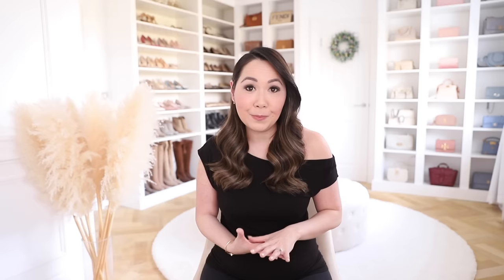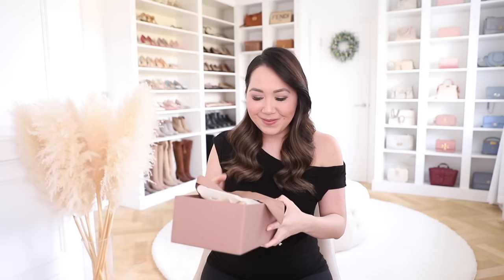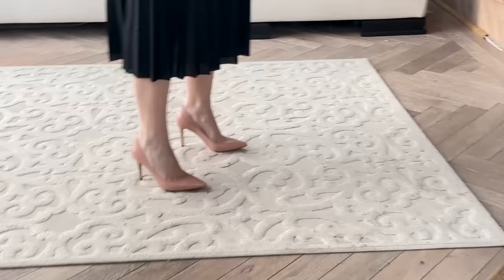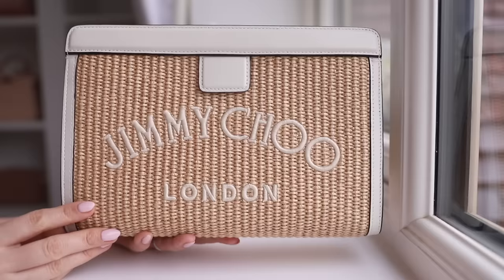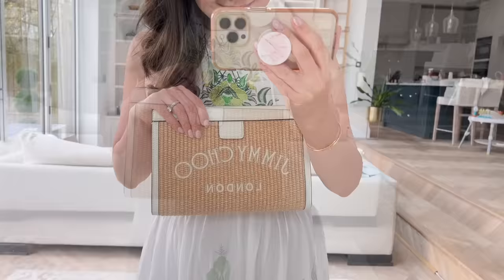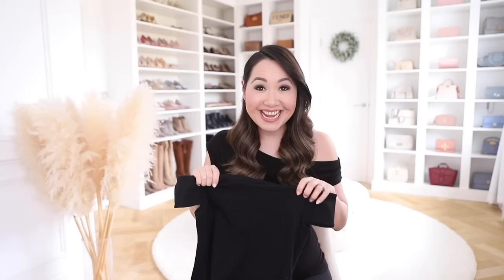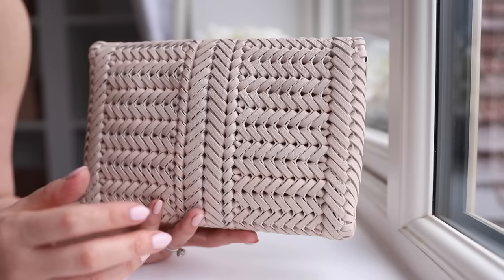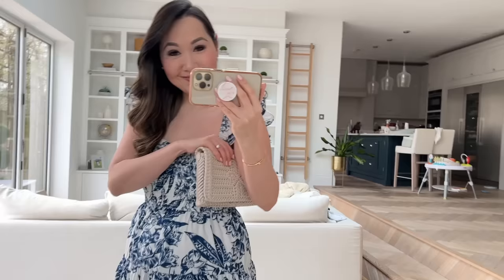COME UNBOX WITH ME! JIMMY CHOO, CHANEL, GIANVITO ROSSI, ANYA HINDMARCH & MORE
Full offer details: Save £25 when spending over £325, and £50 when spending over £500.

2. Jimmy Choo clutch (white sold out, blue here)

4. Anya Hindmarch Bag (sold out, similar here)

8. Chanel pouch (preloved)

**Offer T&Cs**
A £25 saving is valid on eligible items totalling over £325.
A £50 saving is valid on eligible items totalling over £500.
The code is valid at checkout, for new customers.
The code can be used once per customer.
This code is valid until 17th June 2023.
This offer is valid for selected boutiques, brands and products only.

ad Thank you to Farfetch for partnering with me on this video!

1. White rug in living room
2. Pampas grass (in background of my videos – I purchased two bunches to create the effect)
3. My phone case